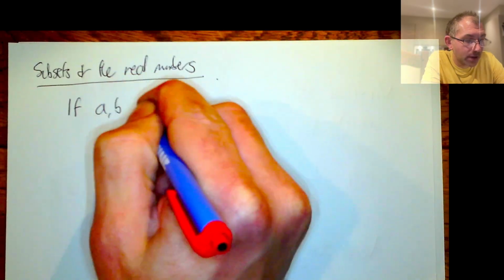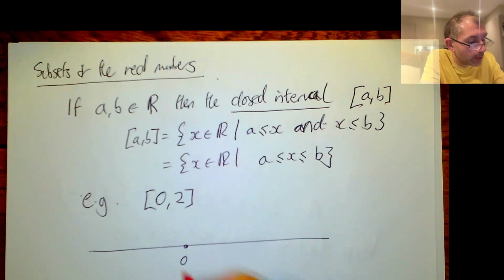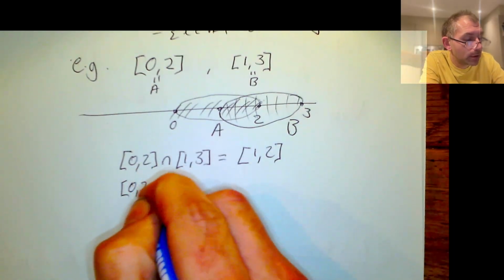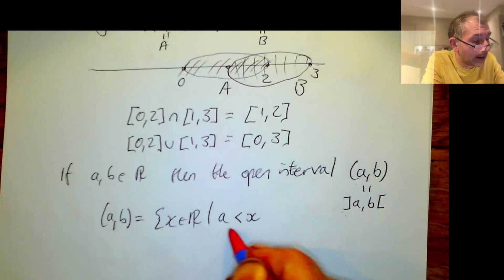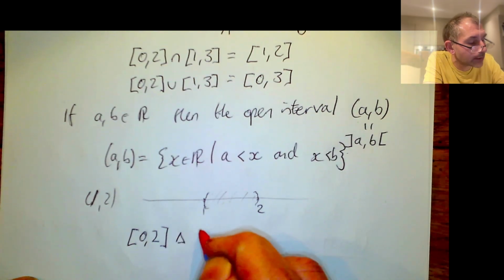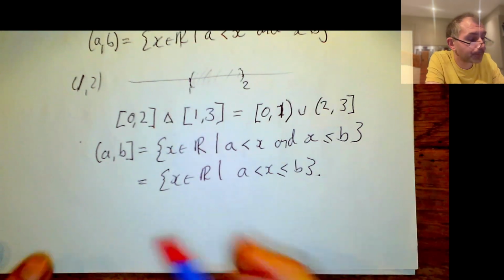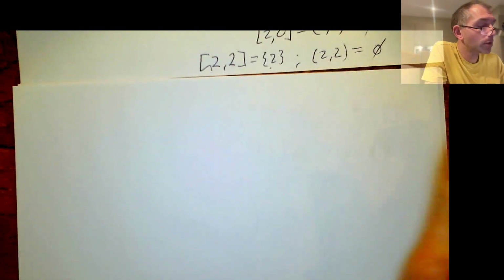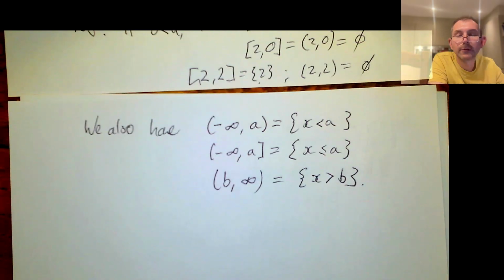0N1 Lecture 4 - Subsets of the real numbers